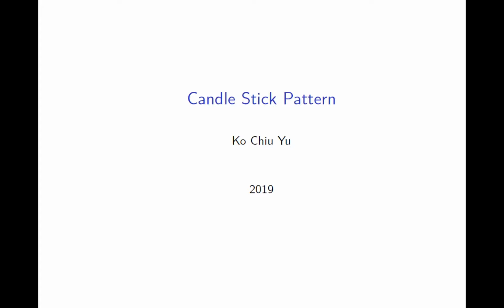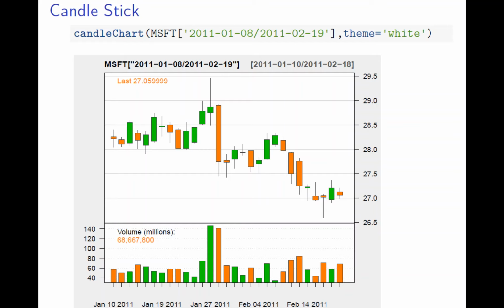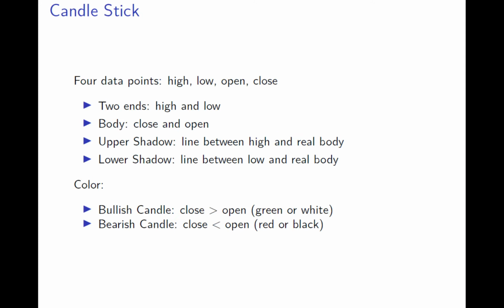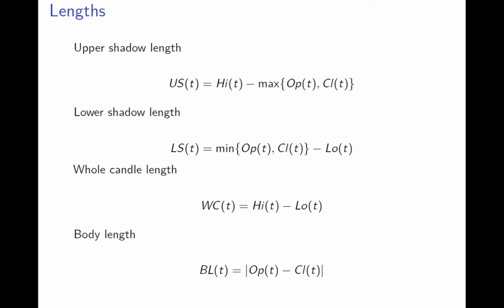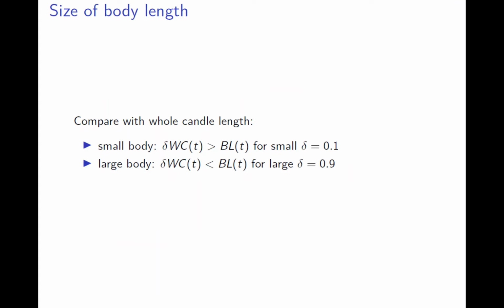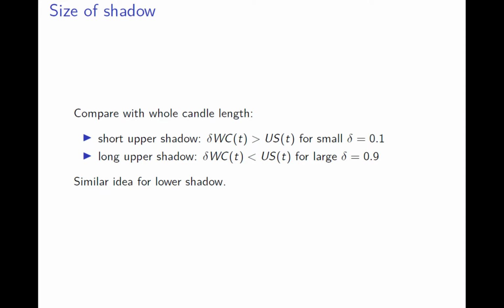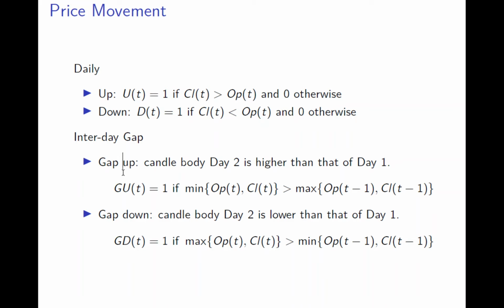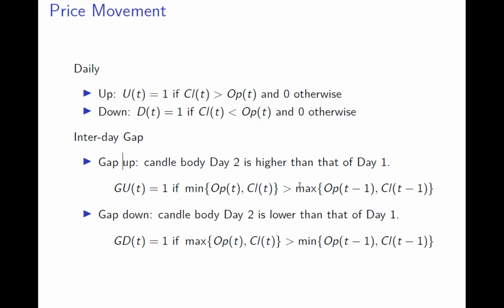R - candlestick intro